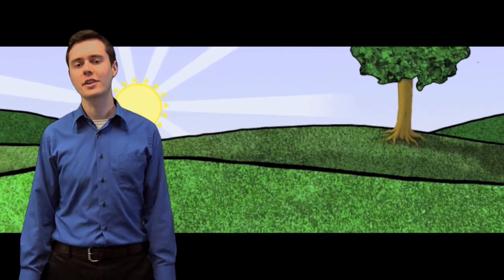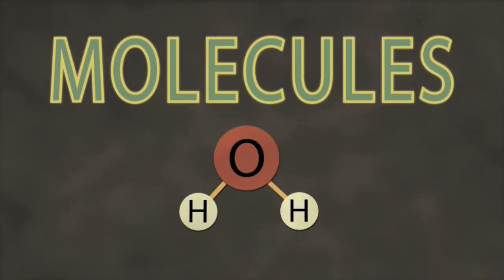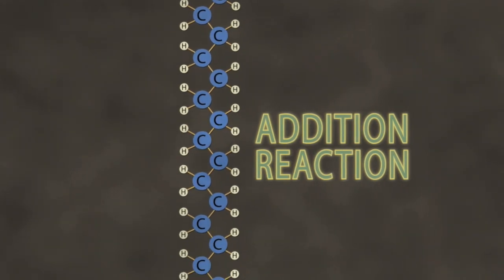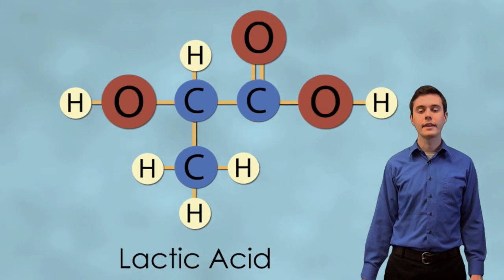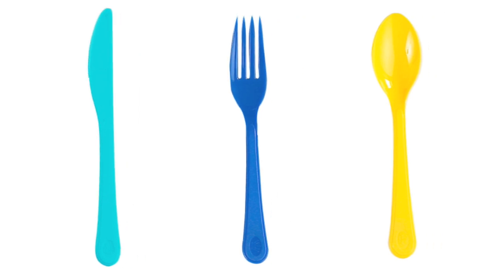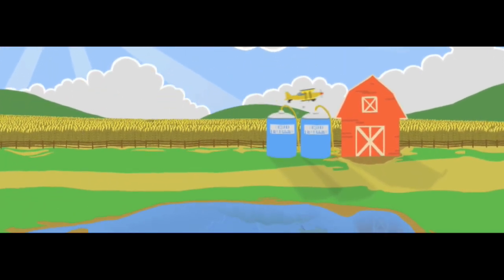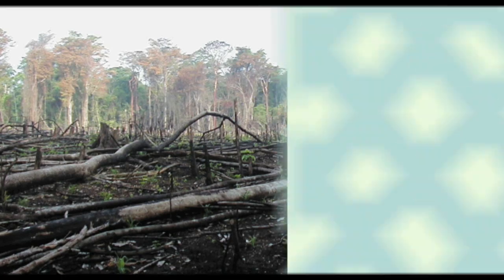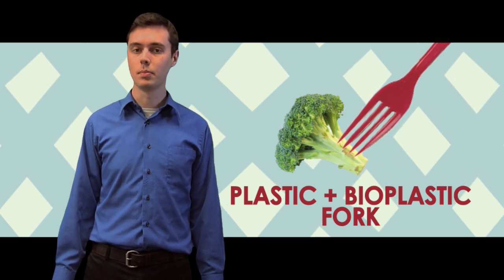ChemMatters - Episode 2: Plastics Go Green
ChemMatters is celebrating the 40th anniversary of Earth Day with its second episode, which highlights how scientists are trying to make plastic, one of the world's most abundant man-made materials, more environmentally friendly.

In this episode, find out how scientists are developing more environmentally friendly plastics using plant materials. By 2020, these bioplastics could provide an alternative for about a fifth of the estimated 200 billion pounds of plastics manufactures produce each year worldwide.

Let us know what you think about this podcast by taking our 60 second survey: